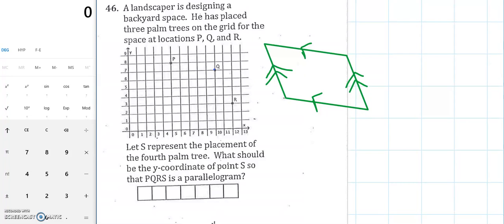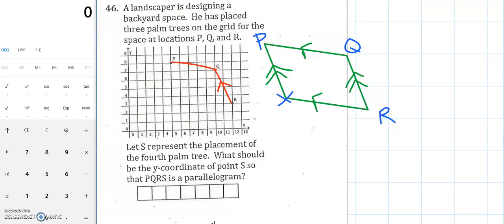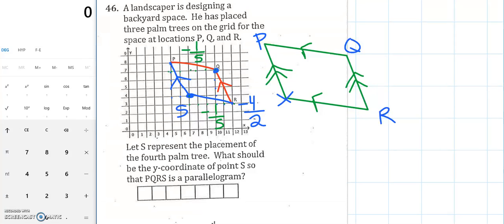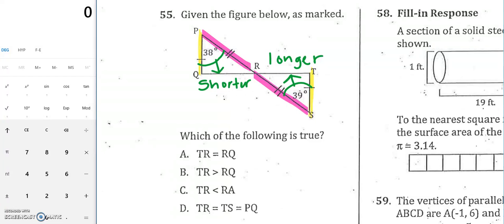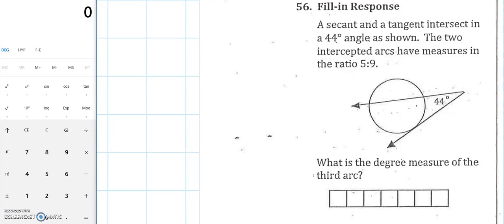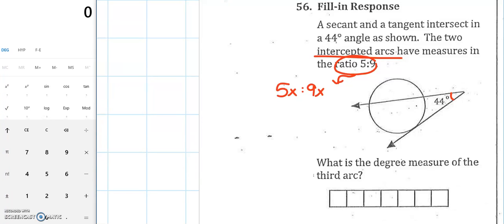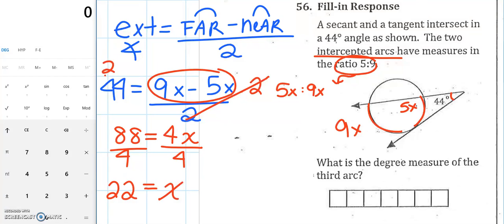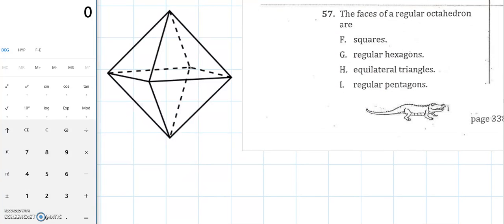EOC Review Packet Questions 46-57